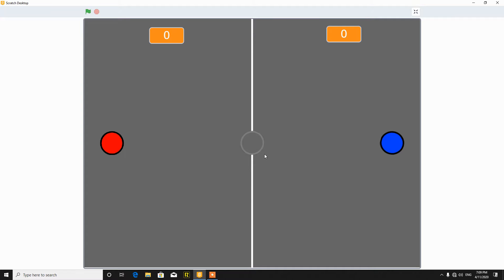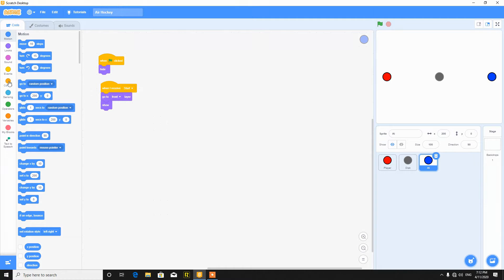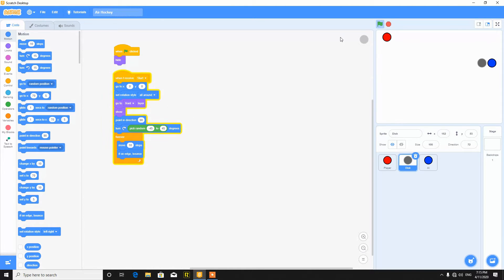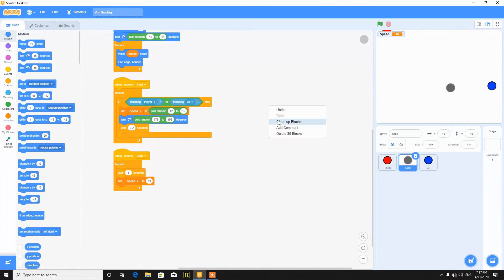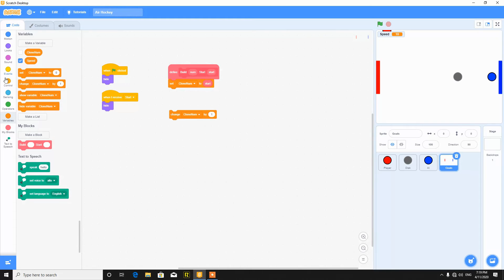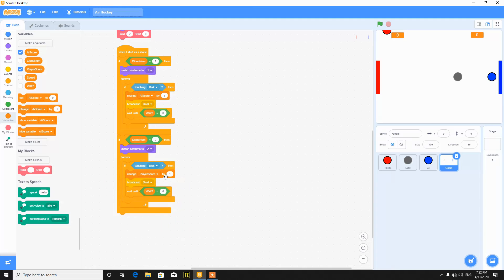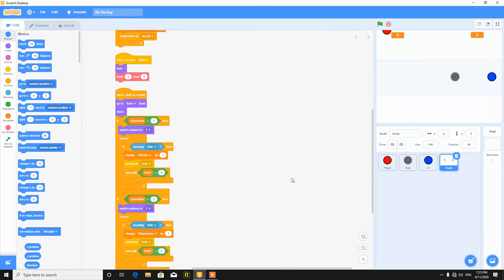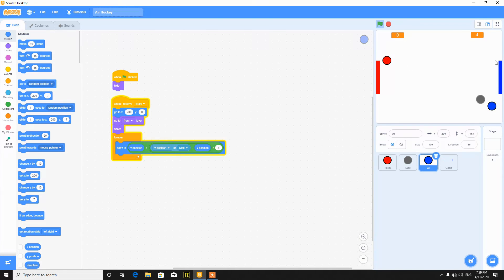How to make a AIR HOCKEY Game in Scratch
In this video, we'll make an AIR HOCKEY Game with AI Opponent with chance
of loosing & Player Movement too! So, let's see!